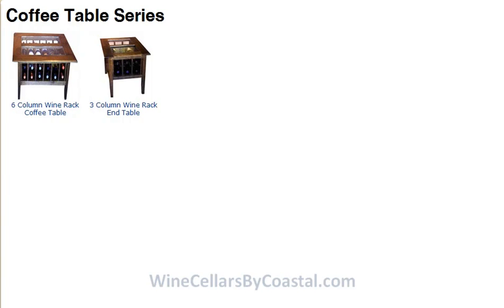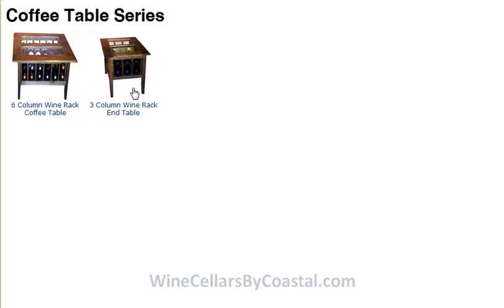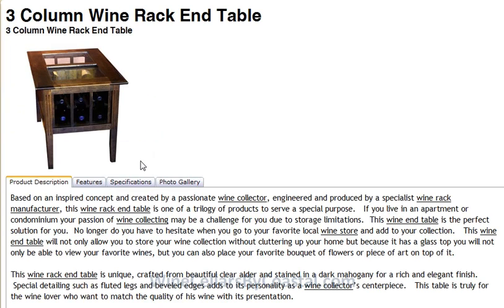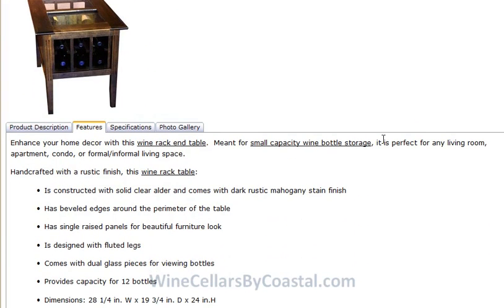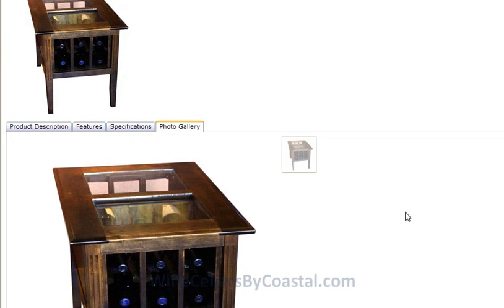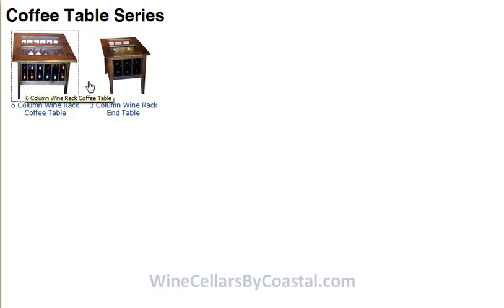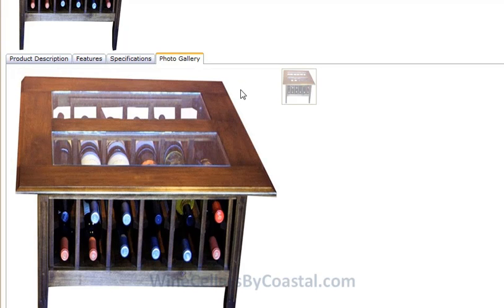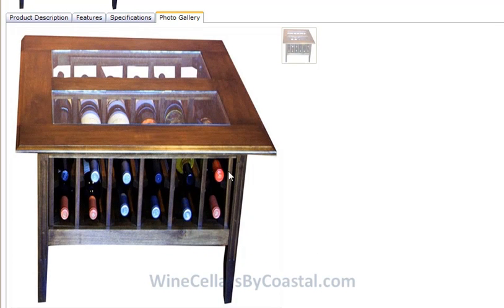Wine Racks Coffee Table Storage - Reply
Here are some further details on the wine racks - wine storage coffee tables. To know more about, please visit 1013 S Adams Ave Fullerton, CA 92832